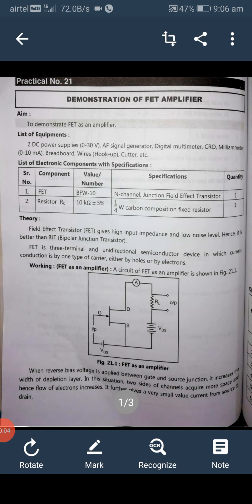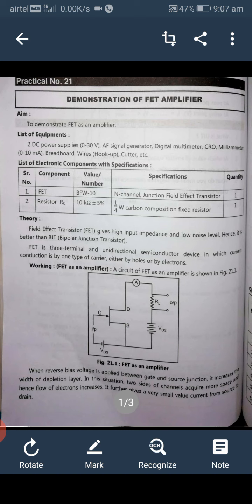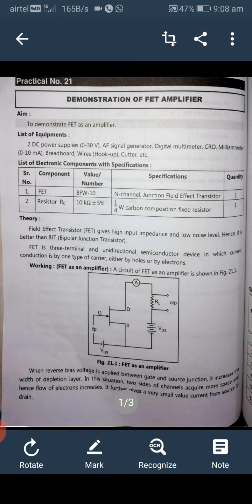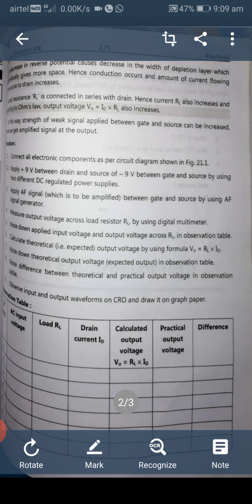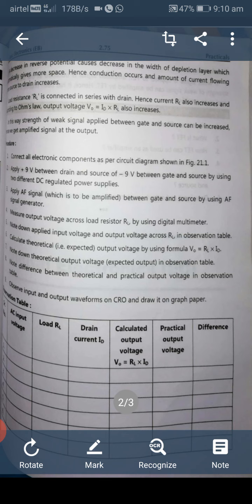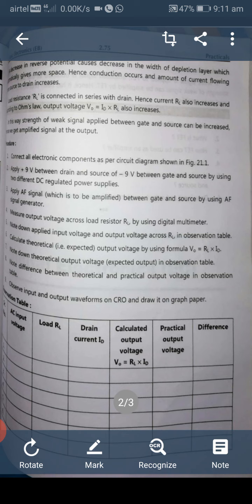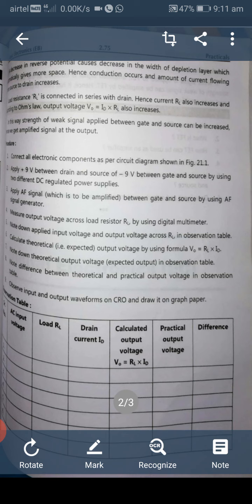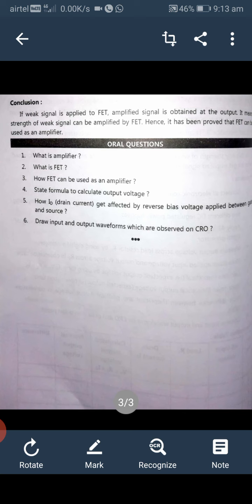Demonstration of FET amplifier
HSCVC Electronic Technology (S.D.SULAKHE)